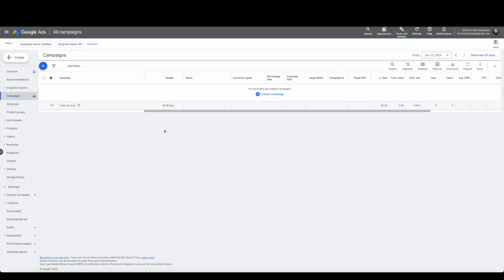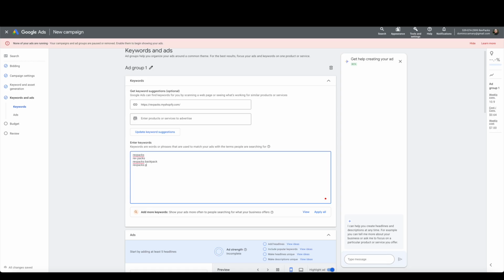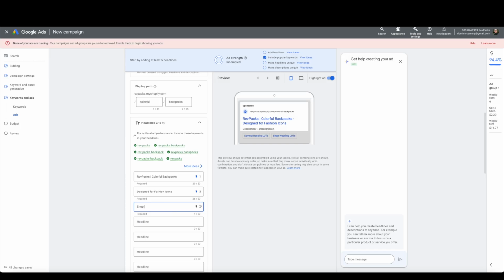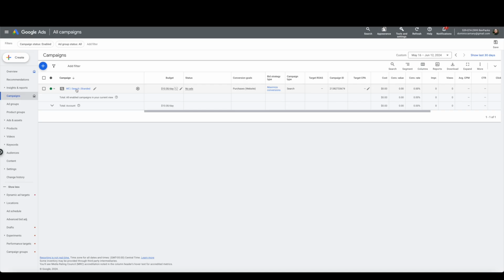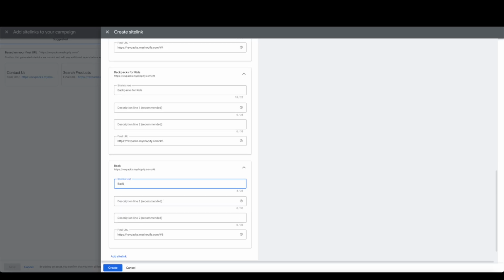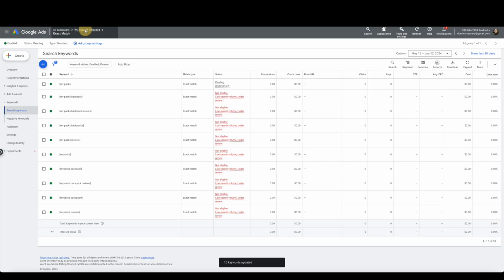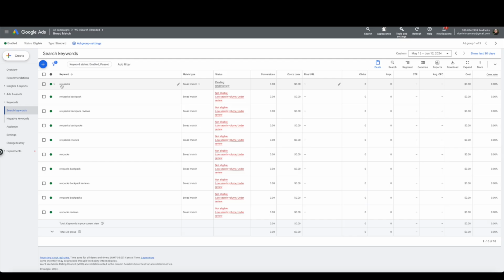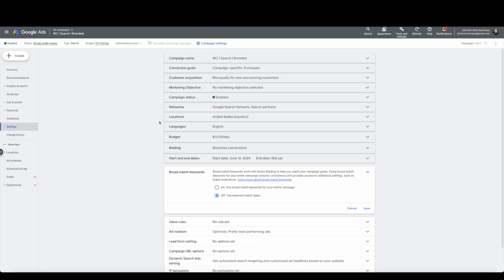Branded Search Campaigns for Ecommerce (Do THIS Before You Scale)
Most brands ignore branded search — until they realize they’re losing conversions to competitors.

In this video, Dominic Camany breaks down how to structure branded search campaigns that protect your brand, boost profitability, and clean up your attribution.

You'll learn:

✅ Why branded search is mandatory once you scale
✅ How to stop losing clicks to competitor conquesting
✅ Campaign structure + keyword match types to use
✅ How to separate branded vs. non-branded traffic in your data
✅ Real account examples showing a 20–40% lift in MER

This is the same branded playbook we use in accounts spending $100K+/day — and it works whether you’re at $500/day or $10K/day.